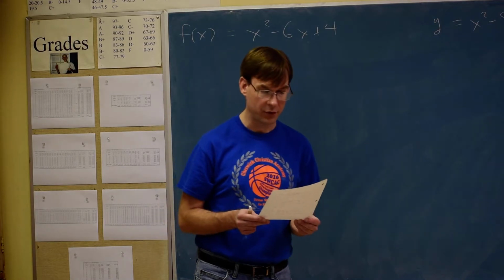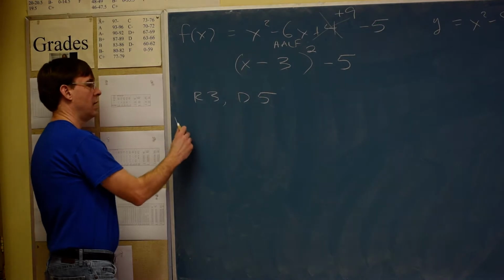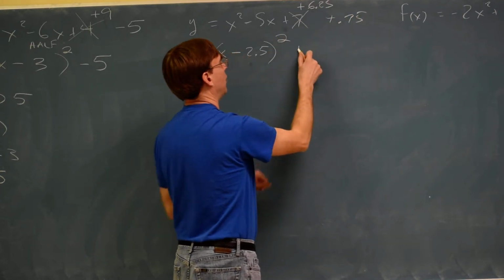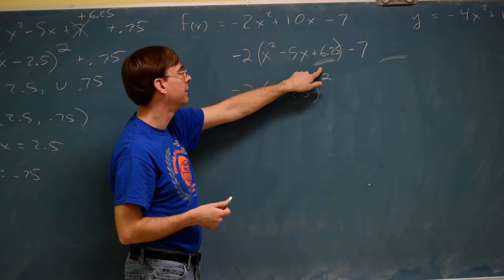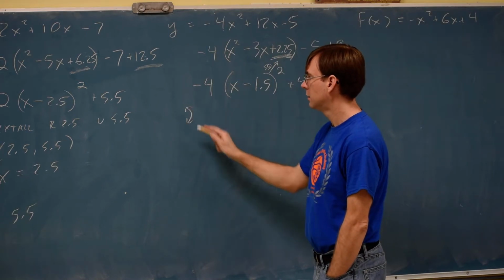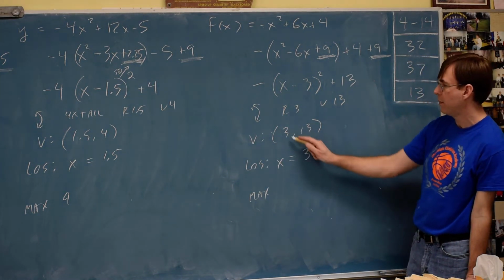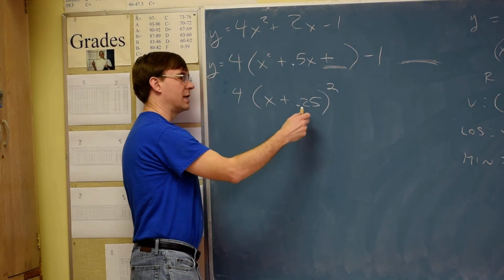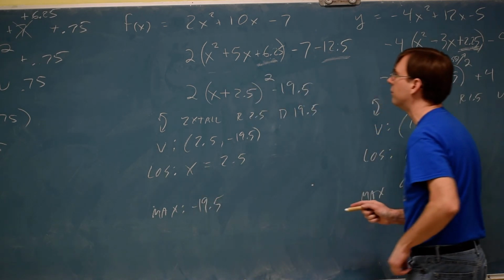Algebra_2 Video, 9.6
factoring by completing the square to work with parabolas